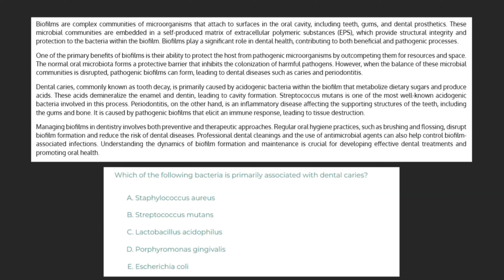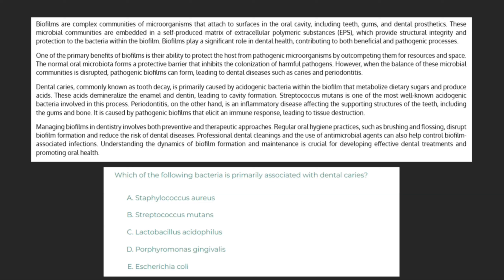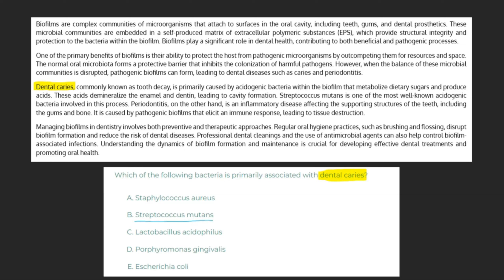DAT Practice Exam--Question 2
A solution to one of our Dental Admission Test (DAT) free practice questions.